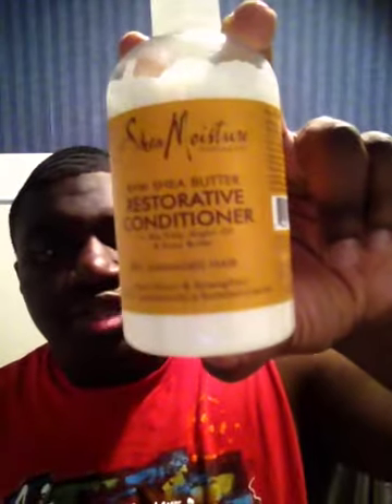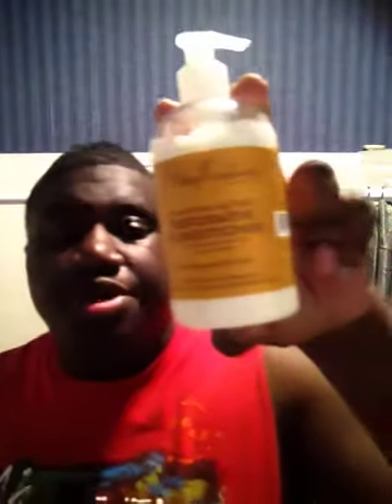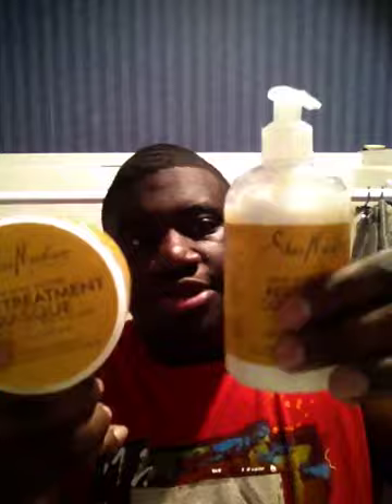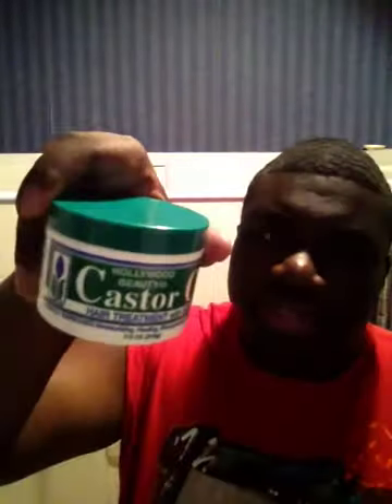Back in the 360 wave Game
Starting my journey anew left the game for awhile but I'm back !!!